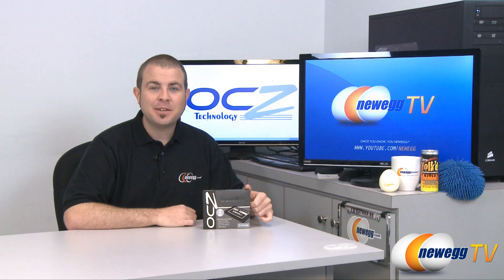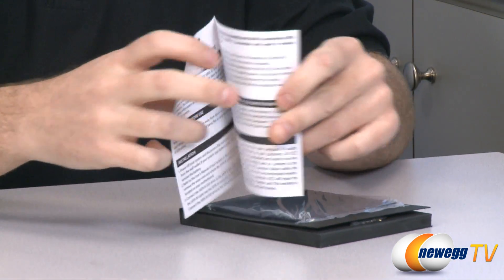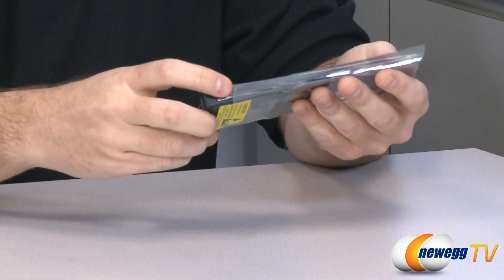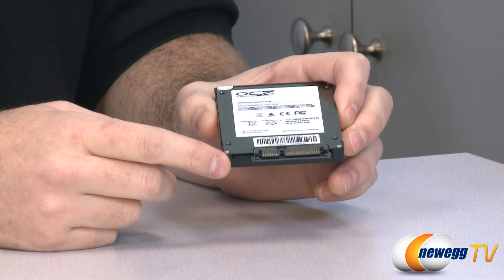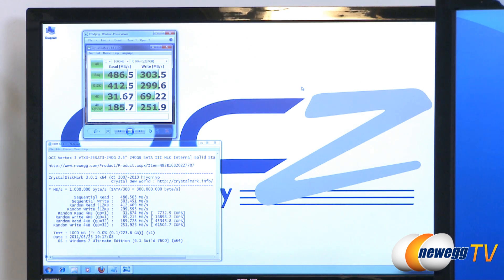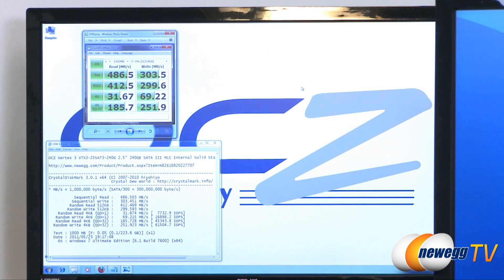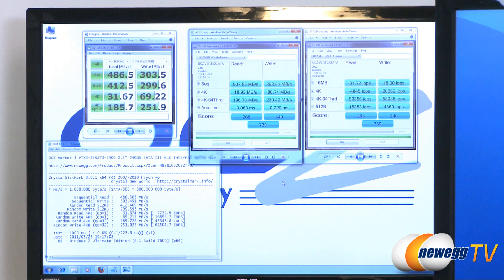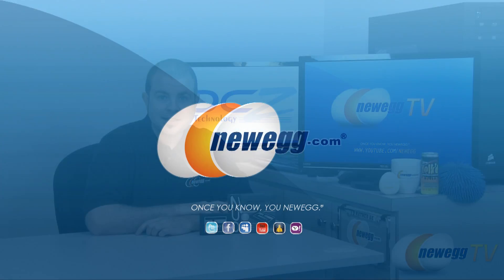Newegg TV: OCZ Vertex 3 SSD Overview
Here we have a Vertex 3 SSD , made by OCZ . Check out the video for more info!

OCZ Vertex 3 VTX3-25SAT3-240G 2.5" 240GB SATA III MLC Internal Solid State Drive (SSD)